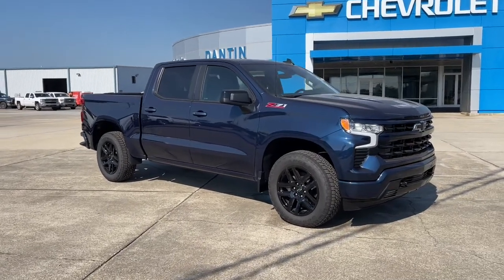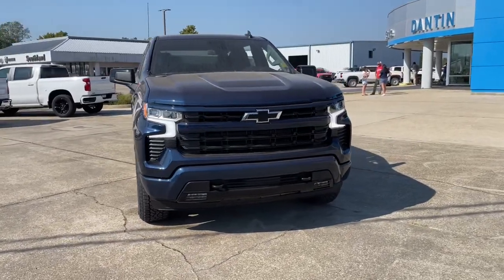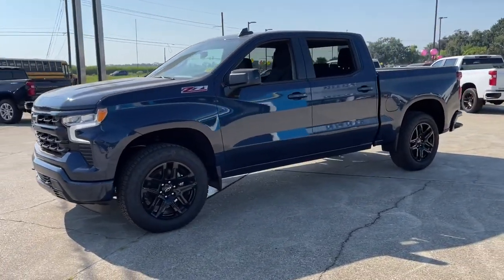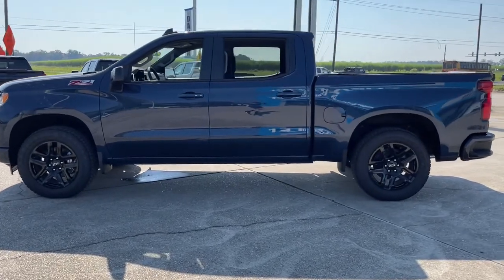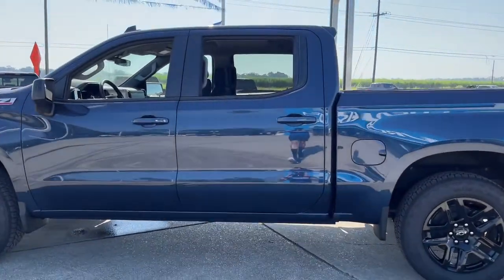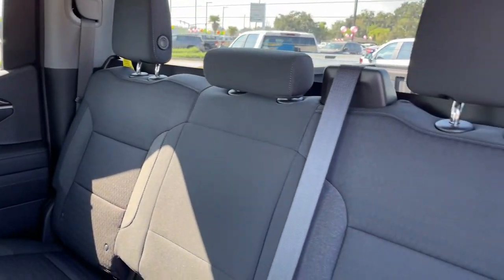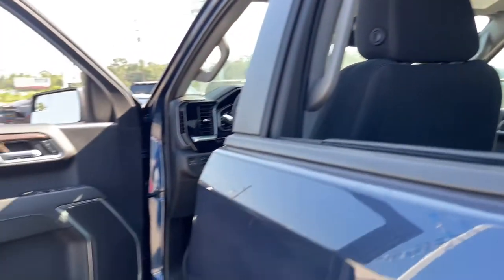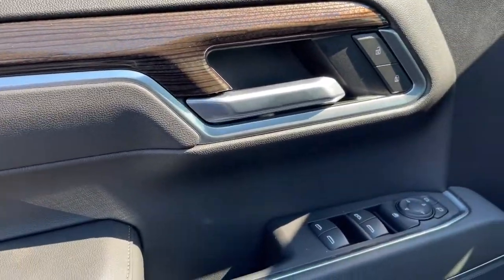2022 Chevrolet Silverado_1500 Thibodaux, Schriever, Houma, Napoleonville, Raceland 22210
Northsky Blue Metallic New 2022 Chevrolet Silverado_1500 available in Thibodaux, Louisiana at Dantin CHevrolet. Servicing the Schriever, Houma, Napoleonville, Raceland, LA area.

#{MAKE}
#{MODEL}
2022 Chevrolet Silverado_1500 RST - Stock#: 22210 - VIN#: 2GCUDEED4N1511768

Dantin Chevrolet
644 W Main St

Recent Arrival!brNorthsky Blue Metallic 2022 Chevrolet Silverado 1500 RST 4WDbrbrbrDantin Chevrolet of Thibodaux is the best place to find a new Chevrolet Used car Truck and SUV in the Louisiana area. Our staff is ready to help you with your purchasing or financing options. We offer Service Contracts and competitive rates! Let us help you answer the question of what is my trade worth. Come see us at Dantin Chevrolet at 644 West Main Street Thibodaux LA or call today!
Preferred Equipment Group 1SP|Not Equipped w/Dynamic Fuel Management|3.23 Rear Axle Ratio|Auto-Locking Rear Differential|Wheels: 18 x 8.5 Bright Silver Painted Aluminum|Wheels: 20 x 9 High Gloss Black Painted Alum|40/20/40 Front Split-Bench Seat|Front Bucket Seats|Cloth Seat Trim|10-Way Power Driver Seat w/Lumbar|Radio: Chevrolet Infotainment 3 Premium System|Electronic Cruise Control|Electric Rear-Window Defogger|Color-Keyed Carpeting Floor Covering|All-Weather Floor Liner (LPO) (AAK)|OnStar & Chevrolet Connected Services Capable|120-Volt Instrument Panel Power Outlet|Z71 Off-Road & Protection Package|Protection Package|Chevytec Spray-On Black Bedliner|Deep-Tinted Glass|LED Cargo Area Lighting|EZ Lift Power Lock & Release Tailgate|Rear Wheelhouse Liners|Standard Suspension Package|High Capacity Suspension Package|Z71 Off-Road Package|Trailering Package|Not Equipped w/Steering Column Lock|Not Equipped w/Hood Insulator|Skid Plates|Heavy-Duty Air Filter|SiriusXM w/360L|Rear 60/40 Folding Bench Seat (Folds Up)|Chevrolet Connected Access Capable|Power Front Windows w/Passenger Express Down|Power Rear Windows w/Express Down|Keyless Open & Start|Power Front Windows w/Driver Express Up/Down|Front Rubberized Vinyl Floor Mats|Rear Rubberized-Vinyl Floor Mats|Bluetooth For Phone|Remote Vehicle Starter System|Dual-Zone Automatic Climate Control|Hitch Guidance|Floor Mounted Center Console|Inside Rear-View Mirror w/Tilt|Heated Power-Adjustable Outside Mirrors|High Gloss Black Mirror Caps|Electronic Transmission Range Selector Shifter|Hill Descent Control|Wireless Charging|Heated Driver & Front Outboard Passenger Seats|120-Volt Bed Mounted Power Outlet|Heated Steering Wheel|220 Amp Alternator|Electrical Steering Column Lock|Dual Exhaust w/Polished Outlets|Manual Tilt/Telescoping Steering Column|Single-Speed Transfer Case|Leather Wrapped Steering Wheel|2-Speed Transfer Case|Convenience Package|All-Star Edition|Chevy Safety Assist|Wireless Phone Projection|Standard Tailgate|Front LED Fog Lamps|IntelliBeam Automatic High Beam On/Off|2 USB Data Ports|Dual Rear USB Ports (Charge Only)|12.3 Multicolor Reconfigurable Digital Display|Following Distance Indicator|Forward Collision Alert|Lane Keep Assist w/Lane Departure Warning|Automatic Emergency Braking|Steering Wheel Audio Controls|Front Pedestrian Braking|6-Speaker Audio System|Theft Deterrent System (Unauthorized Entry)|HD Rear Vision Camera|Front Frame-Mounted Black Recovery Hooks|Wi-Fi Hot Spot Capable|Front Center Armrest w/Storage|Auto High-beam Headlights|AM/FM radio: SiriusXM with 360L|Premium audio system: Chevrolet Infotainment 3 Premium|Proximity key: doors and push button start|Apple CarPlay/Android Auto|4-Wheel Disc Brakes|6 Speakers|Air Conditioning|Electronic Stability Control|Tachometer|Voltmeter|ABS brakes|Alloy wheels|Automatic temperature control|Brake assist|Bumpers: body-color|Delay-off headlights|Driver door bin|Driver vanity mirror|Dual front impact airbags|Dual front side impact airbags|Front anti-roll bar|Front dual zone A/C|Front fog lights|Front reading lights|Front wheel independent suspension|Fully automatic headlights|Heated door mirrors|Heated front seats|Heated steering wheel|Illuminated entry|Low tire pressure warning|Occupant sensing airbag|Outside temperature display|Overhead airbag|Overhead console|Panic alarm|Passenger door bin|Passenger vanity mirror|Power door mirrors|Power driver seat|Power steering|Power windows|Radio data system|Rear reading lights|Rear step bumper|Rear window defroster|Remote keyless entry|Security system|Speed control|Speed-sensing steering|Split folding rear seat|Steering wheel mounted audio controls|Telescoping steering wheel|Tilt steering wheel|Traction control|Trip computer|Variably intermittent wipers|Compass